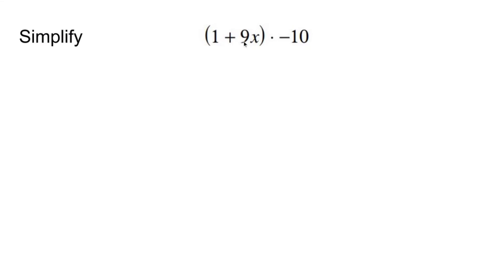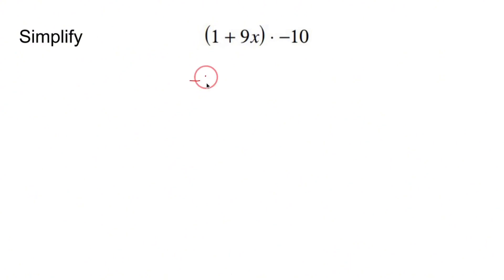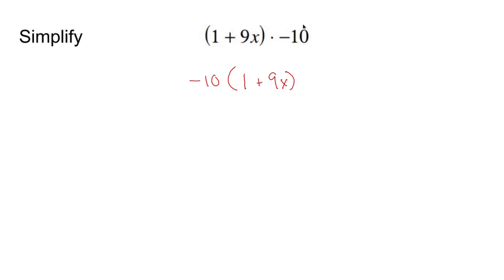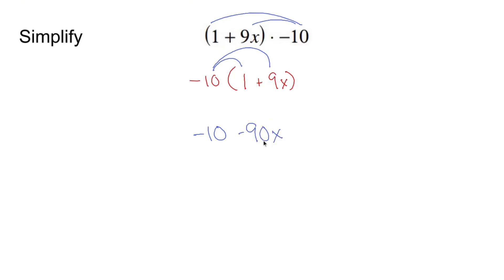Algebra 1 Practice - Distributive Property (Example 2)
The Distributive Property is a fundamental algebraic property used to simplify expressions and solve equations. It states that multiplying a single term by a sum or difference inside parentheses is the same as multiplying the term individually by each term within the parentheses and then adding or subtracting the results. Mathematically, it is expressed as:

### Explanation

1. **Multiplication over Addition**:
   When you multiply a number by a sum, you can distribute the multiplication over each addend:
   For example, if \( a = 2 \), \( b = 3 \), and \( c = 4 \):
   2(3 + 4) = 2 \cdot 3 + 2 \cdot 4 = 6 + 8 = 14

2. **Multiplication over Subtraction**:
   Similarly, when you multiply a number by a difference, you distribute the multiplication over each term in the subtraction:
   For example, if \( a = 3 \), \( b = 5 \), and \( c = 2 \):
   3(5 - 2) = 3 \cdot 5 - 3 \cdot 2 = 15 - 6 = 9

### Visual Representation

Imagine the expression \( a(b + c) \) as a rectangle where the length is \( a \) and the width is divided into two parts: \( b \) and \( c \). The total area of the rectangle can be found by adding the areas of the two smaller rectangles created by the division:
- The area of the first rectangle is \( ab \)
- The area of the second rectangle is \( ac \)

Therefore, the total area is \( ab + ac \).

### Application in Algebra

The Distributive Property is frequently used in algebra to:
- **Simplify expressions**: Breaking down complex expressions into simpler terms.
  5(2x + 3) = 5 \cdot 2x + 5 \cdot 3 = 10x + 15

- **Solve equations**: Expanding expressions to isolate variables and solve equations.
  3(x + 4) = 21 \\
  3x + 12 = 21 \\
  3x = 9 \\
  x = 3

- **Combine like terms**: Distributing coefficients to combine and simplify like terms in polynomial expressions.
  2(x + 5) + 3(x - 2) = 2x + 10 + 3x - 6 = 5x + 4

The Distributive Property is a versatile and essential tool in algebra, facilitating the simplification of expressions, the solution of equations, and the understanding of more complex mathematical concepts.

/ nickperich

Nick Perich
Norristown, Pa